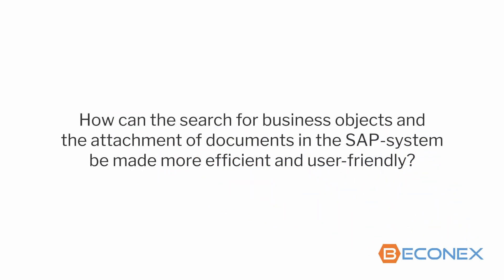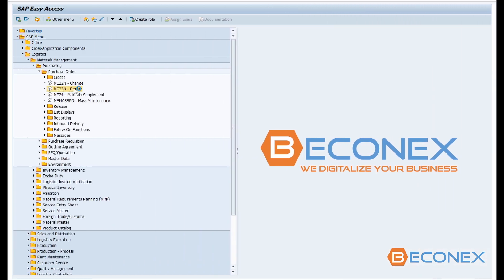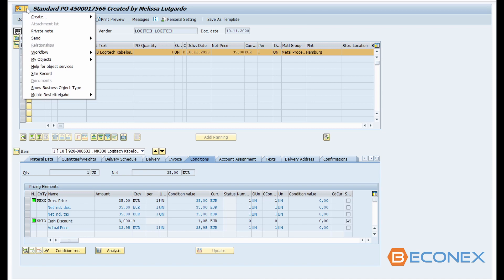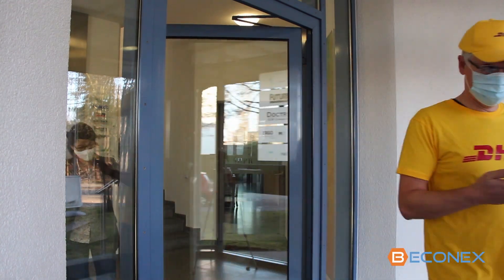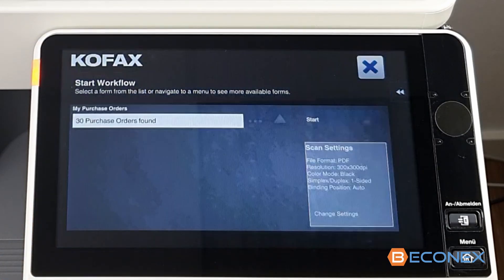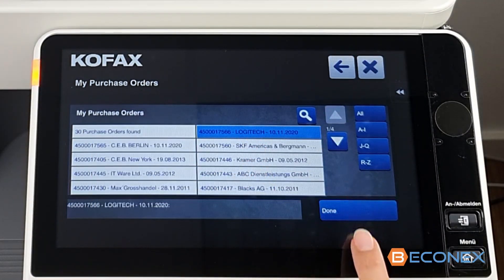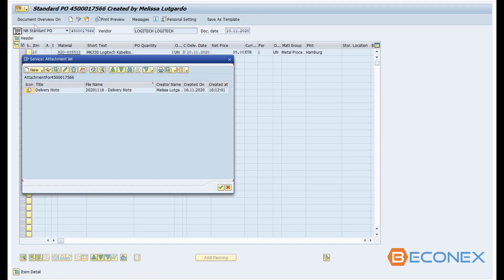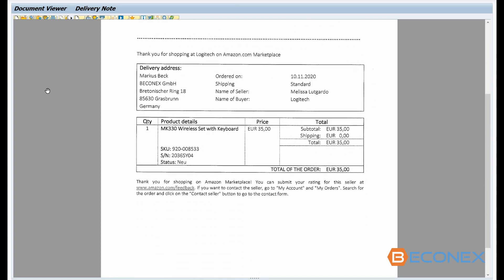Scan documents to SAP using a preconfigured search, directly from a Konica Minolta MFD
The preconfigured search is one of the functionalities of BECONEX Send2SAP to automate and optimize the archiving and linking of digitized documents to business objects:
- The search can retrieve "favorites", "last modified", "last used", "created by me", and other customizable groups of business objects in real time
- This allows you to visualize the business objects that are relevant for you, directly from the capture source: MFP, smartphone, tablett, file system, Outlook inbox, etc
- To send the document to SAP, select the target business object from the results and click on the scan button, no more steps are necessary
- No intermediary copies of the scanned document are left in an inbox or file system, which increases security and minimized information leaks
- Applicable to all departments and processes thanks to its compatibility with all SAP-modules, busines objects and document types
- Supported for all SAP-systems based on ABAP NetWeaver, SAP ECC, and SAP S/4HANA

Make document integration more efficient and user-friendly with BECONEX Send2SAP!